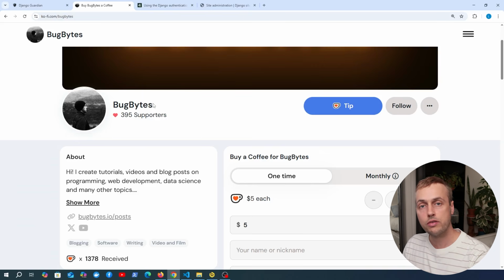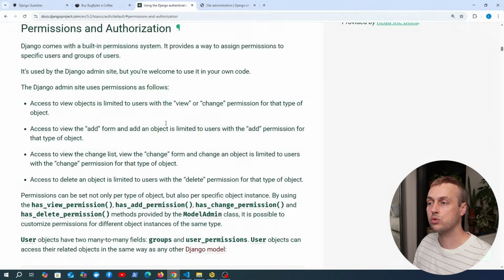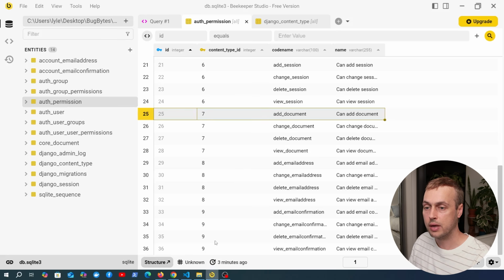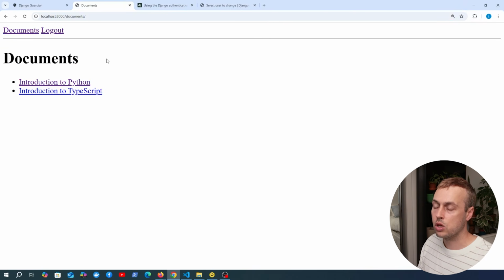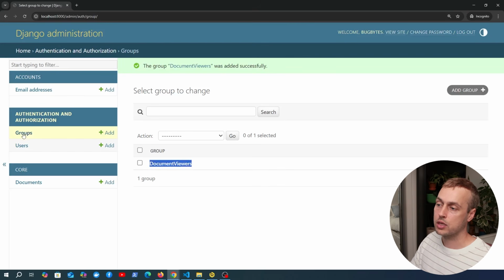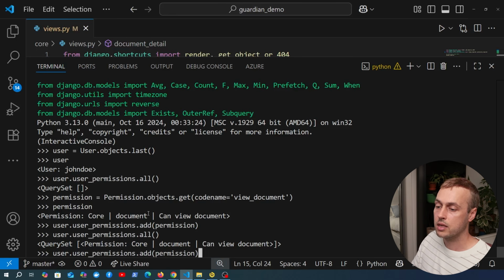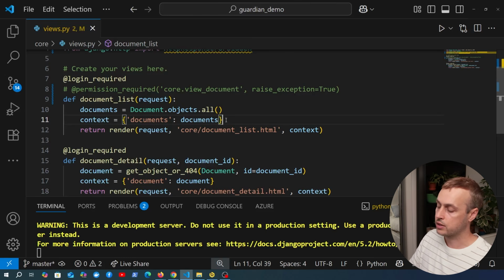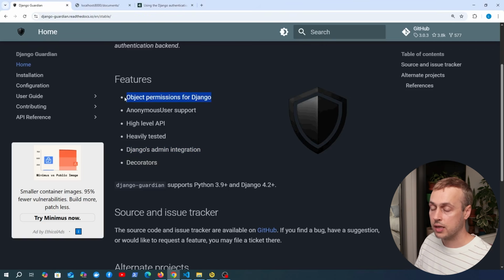Django Permissions system - deep dive with Users, Groups and Permissions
In this video, we'll deep dive into Django's permissions system, looking at the permissions created for each model in a Django project, and the utilities provided by Django for controlling access to resources via permissions - including permission_required decorator and the user.has_perm() method.

📌 𝗖𝗵𝗮𝗽𝘁𝗲𝗿𝘀:
00:00 Django Permission models
05:23 Database tables for permissions
09:02 permission_required decorator
11:05 Adding permissions to User and Group objects
15:15 Assigning permissions programatically
16:55 user.has_perm() method for more granular permission management
19:30 Adding custom permissions to a Django model